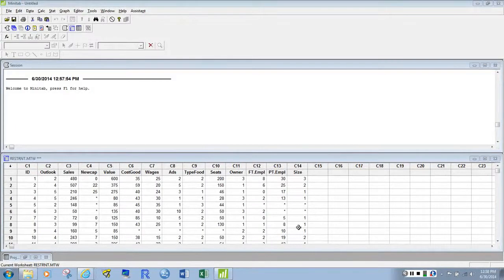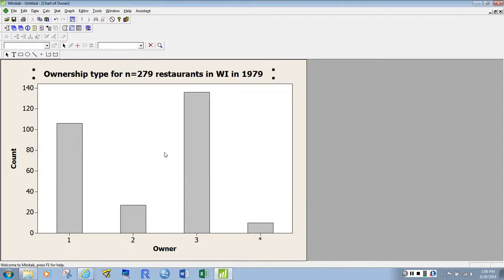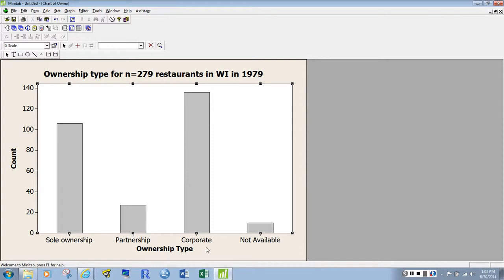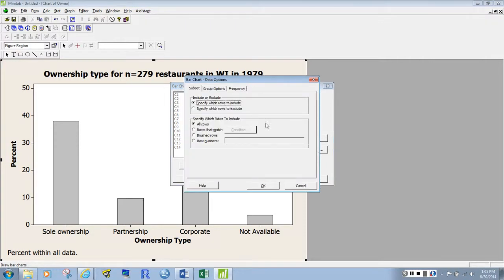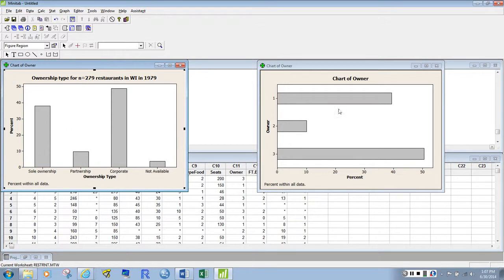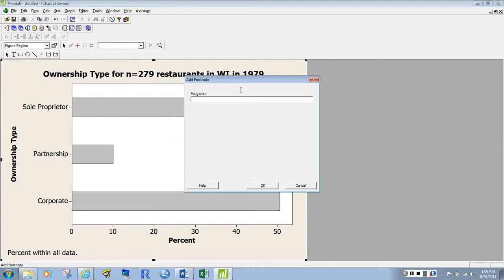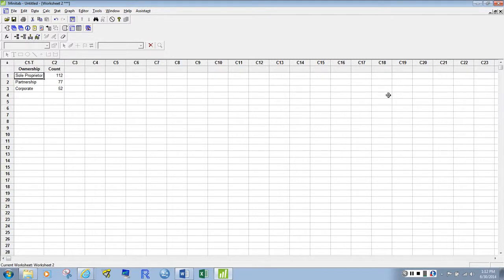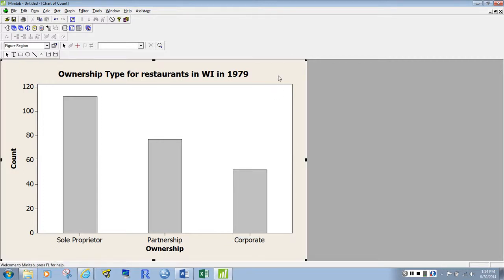Creating a Bar Graph